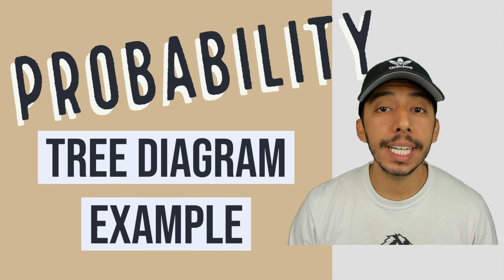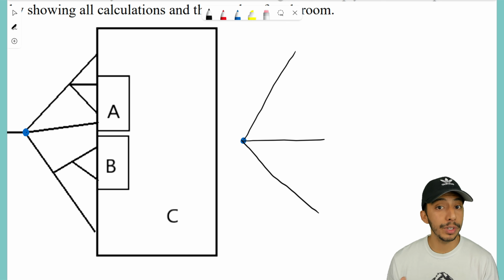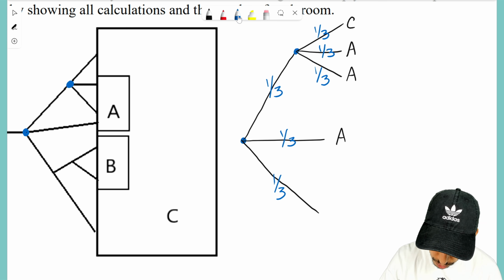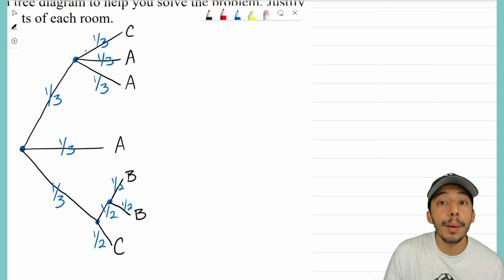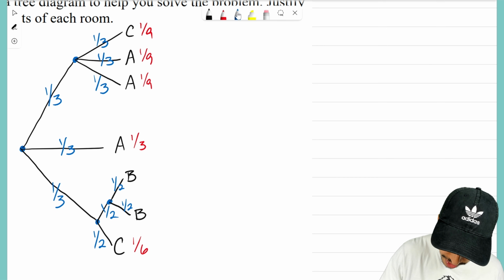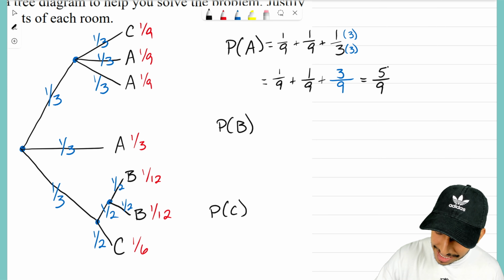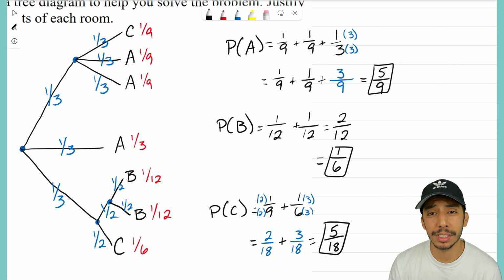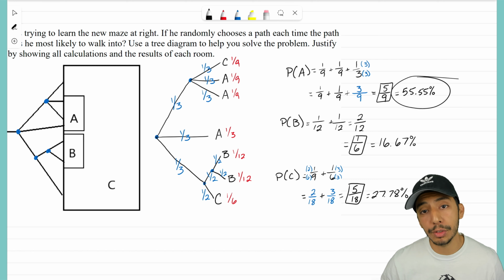Probability: Tree Diagram Example #3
Let's look at a probability problem where we can use a Tree Diagram to map out the sample space!